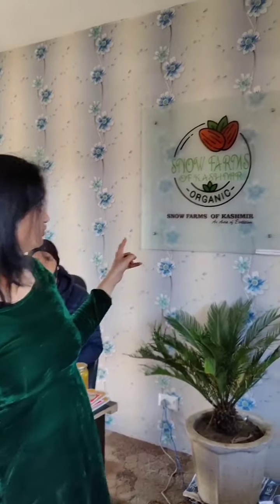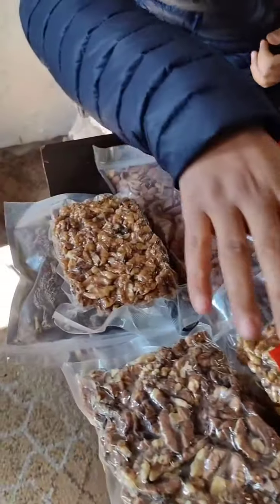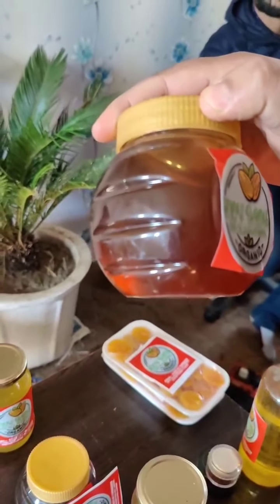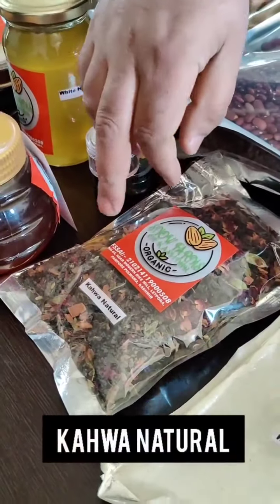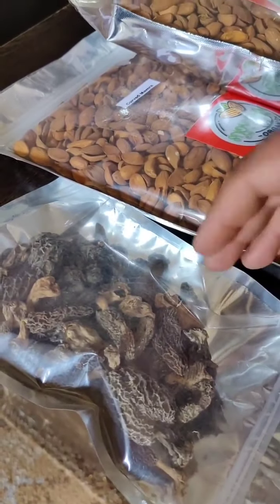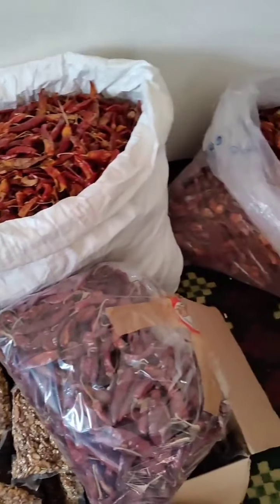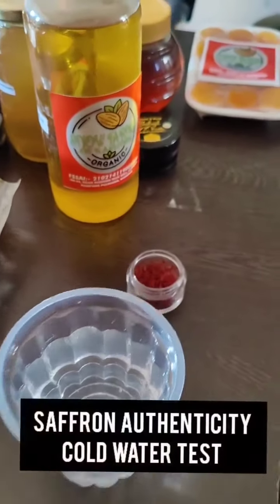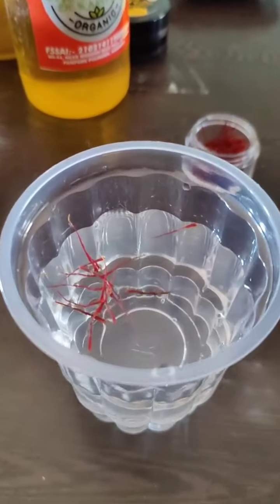My First Vlog.🖤Snow Farms of Kashmir.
Snow,Dry Fruits,Kashmir,Beauty,